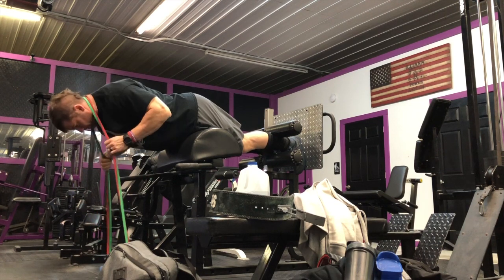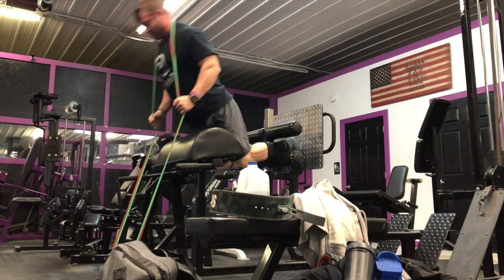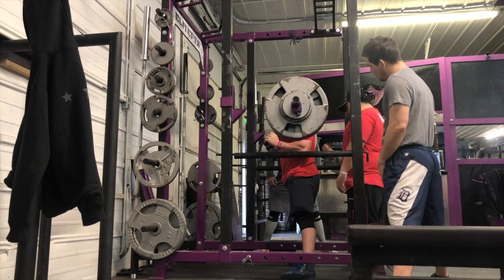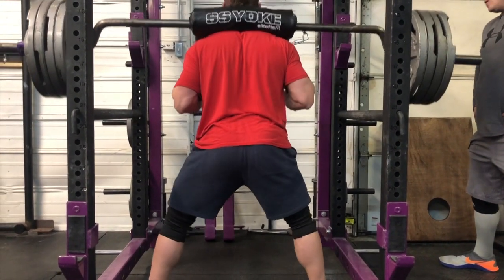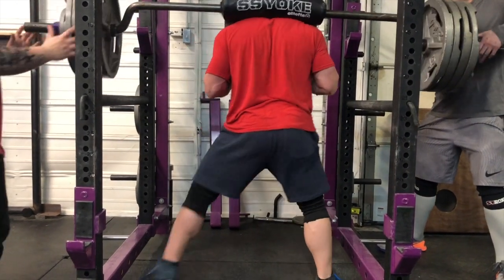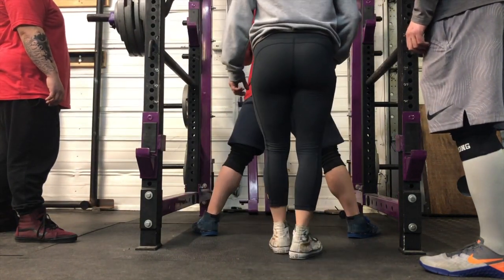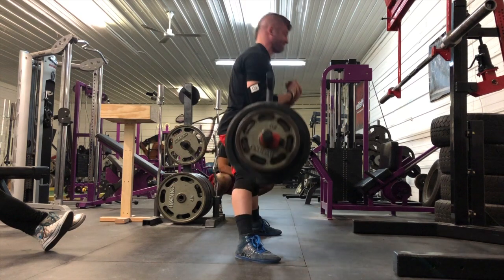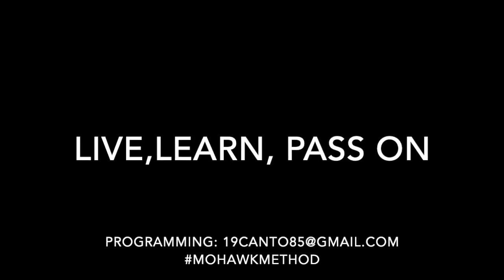Bodybuilding Wk3 Day1